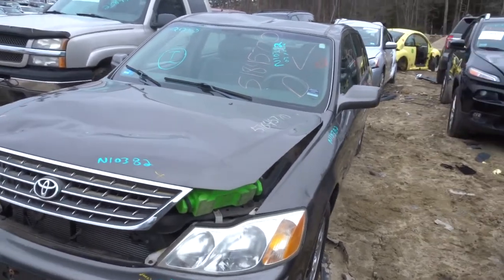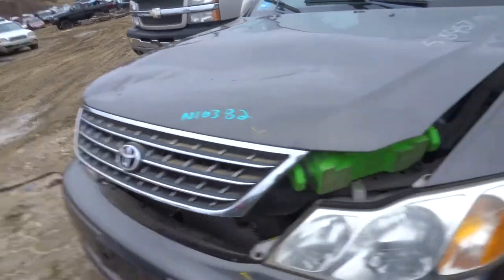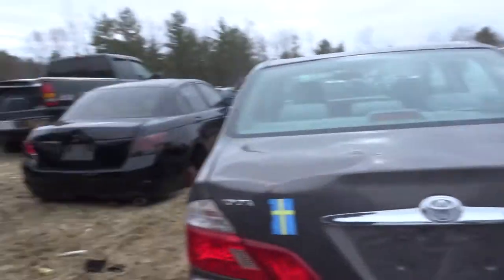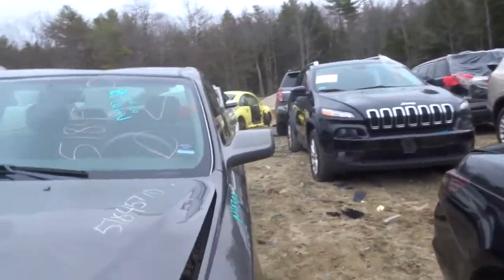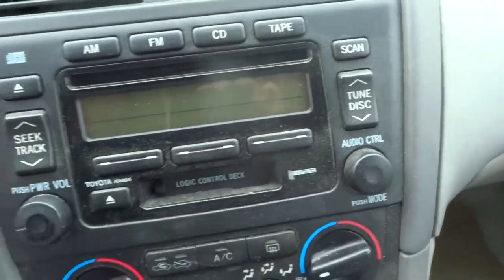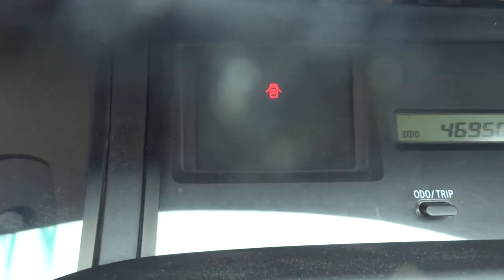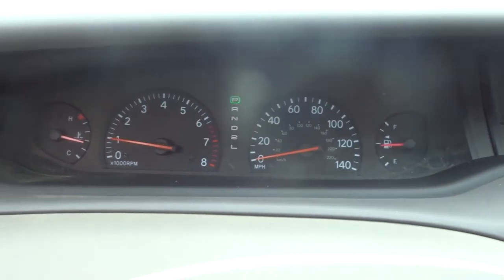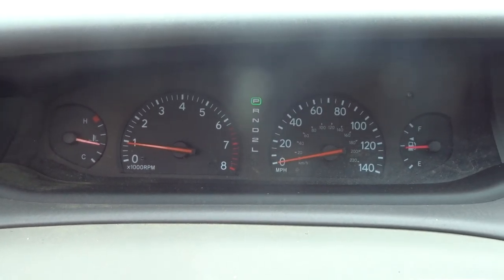NEATR is Parting Out a 2003 Toyota Avalon | Used Car Parts | Auto Parts Store | Part Number: N10382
Featured Used Car Parts for sale off this Vehicle:
-2003 Toyota Avalon
-46k miles

Our industry-leading standard warranty comes on all used auto parts sold.

Call our Sales Team to Locate Used Toyota Car Parts: 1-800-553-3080

Fast, Nationwide Shipping on all used auto parts listed on the NEATR website.

24-hour Online Shopping | Nationwide Shipping